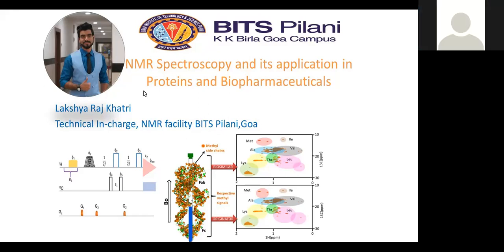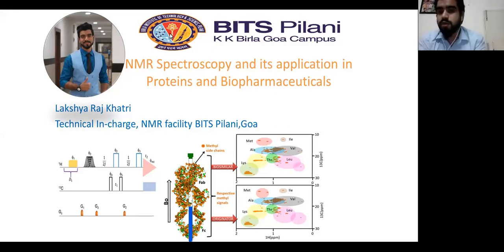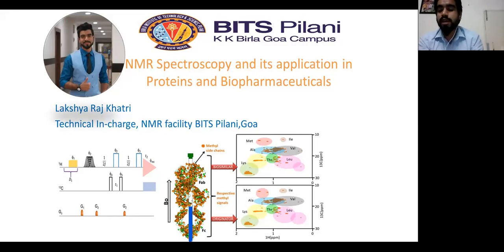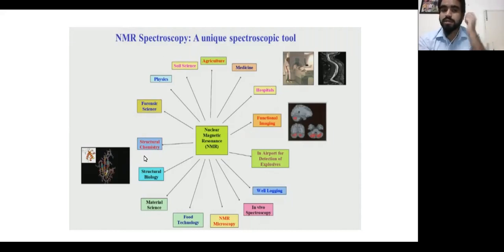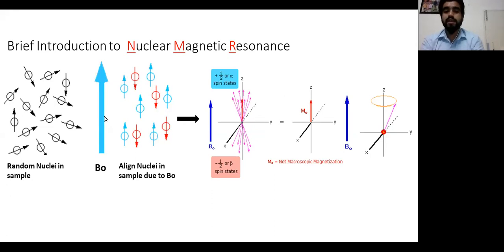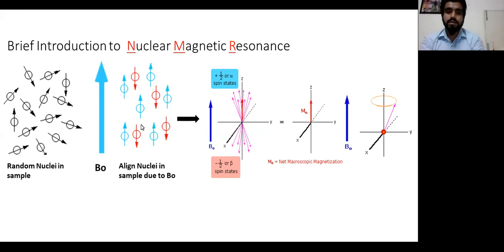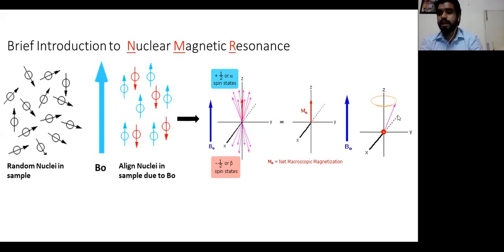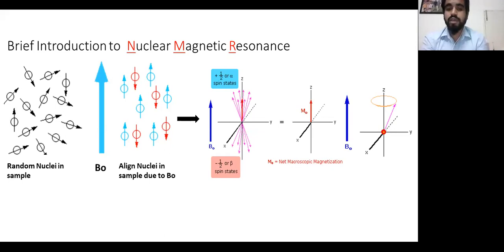NMR Spectroscopy and its application in Proteins and Biopharmaceuticals